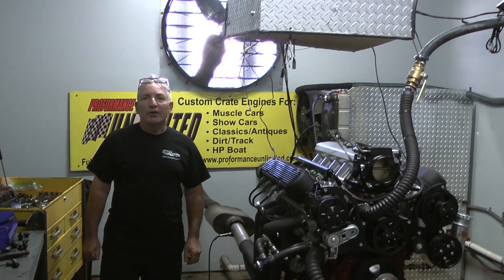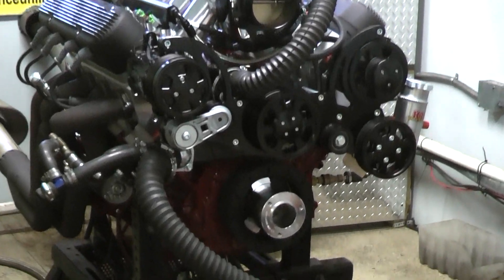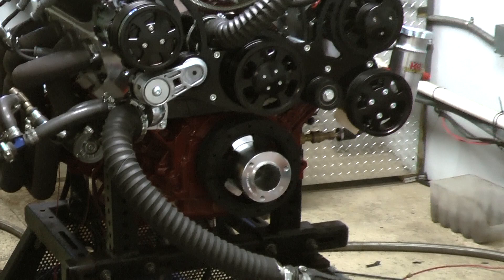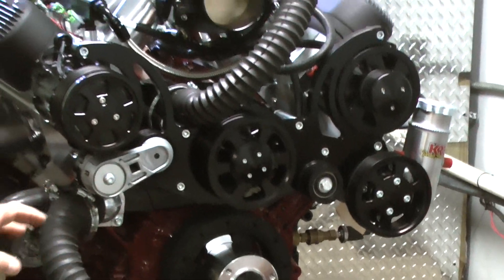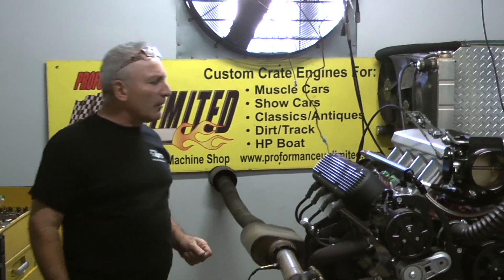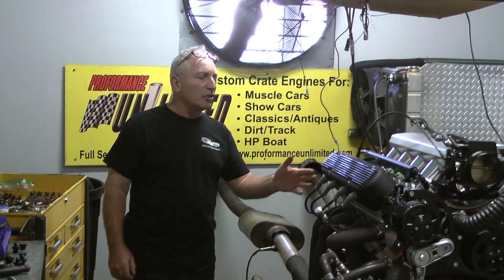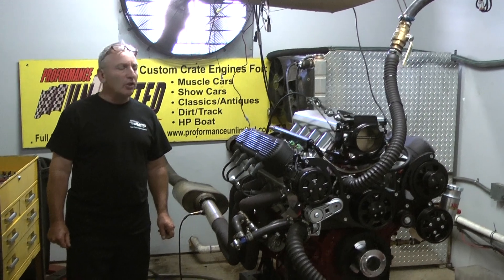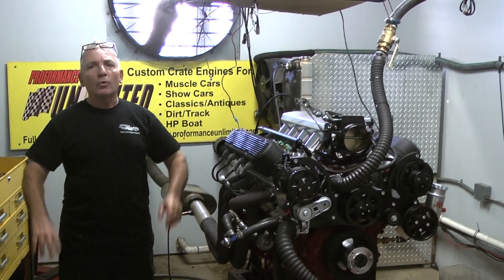LS 427CI 625HP Crate Engine By LS Engine Kings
Proformance Unlimited's LS 427CI 625HP custom crate engine. This engine package is designed to out perform GM’s LS7 Corvette crate engine. This build features higher quality parts from the ground up at a more reasonable cost. Some of this engines main features include a new aluminum GM Gen IV 6 bolt block with (Power Bore) big bore sleeves, completely forged bottom end, custom ground hydraulic roller camshaft, performance LS3/L92 cylinder heads, full trunnion rocker arms and a muscle car oil pan designed to fit almost every application. We can also assist you in picking out the correct motor mount and header combination that will fit your hot rod, as well as a complete serpentine pulley kit and transmission. You can view our LS crate engines at this